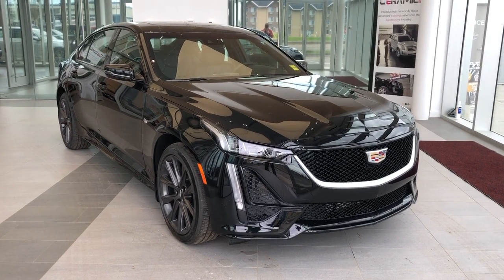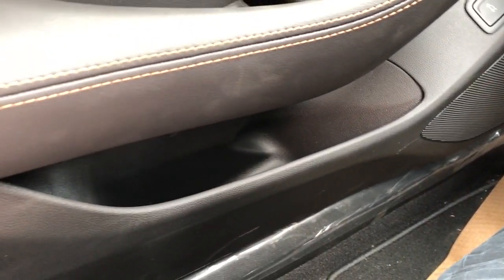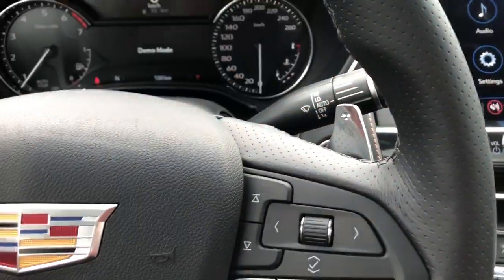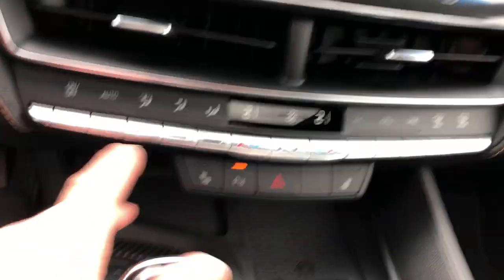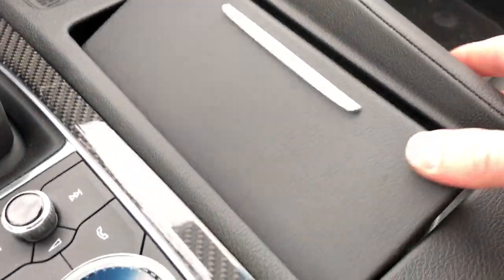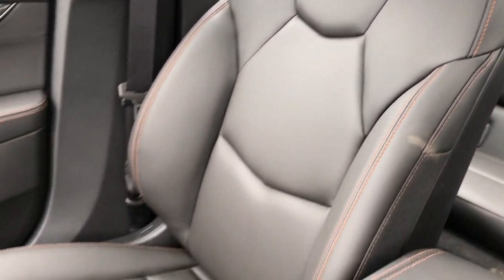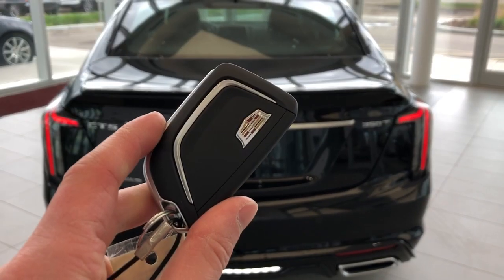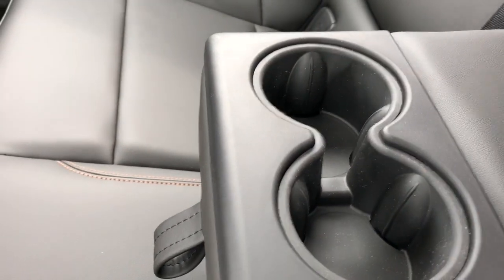2020 Cadillac CT5 Sport Review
The Brand new first-ever Cadillac CT5 Sport has been engineered and tuned to create the optimum balance of comfort and performance. Powered by the 2.0L turbo with 237 horsepower and 258 foot-pounds of torque and now with the first-ever 10-speed automatic transmission, the CT5 sport is the sport sedan you have been waiting for. This 5-passenger luxury sedan comes with sport black mesh grilles, fascia’s, rockers and spoiler. Brembo performance front brakes, thicker-rim steering wheel with magnesium paddle shifters, 18-way adjustable front seats including sport bolsters. On the chilly mornings, you have a heated steering wheel as well as heated and cooled front seats and everything else you would expect from a Cadillac. Navigation, Bose audio system, auto start-stop, parking assist, and lane keep assist. The CT5 comes with the new 10-inch HD touch screen as well. If you are ready for the thrill of Cadillac's finest come to see us at Wolfe Cadillac. (Uploaded by DataDriver).